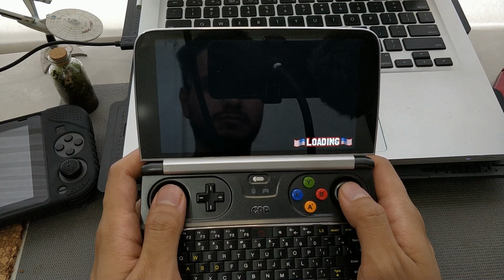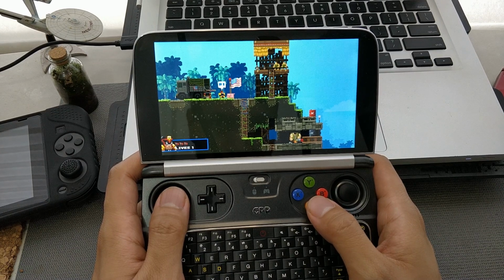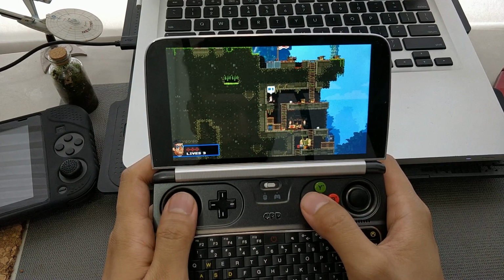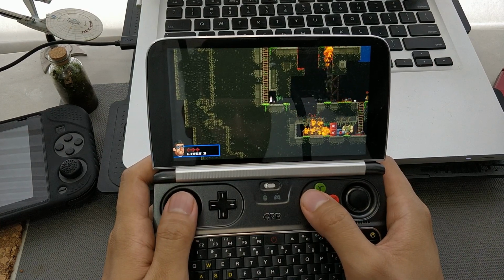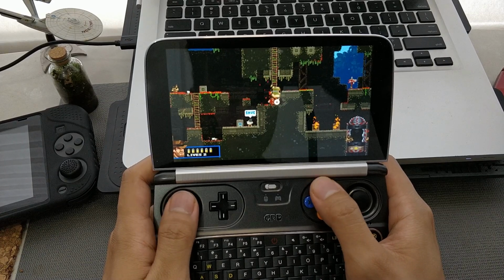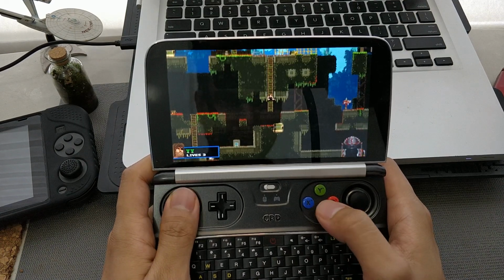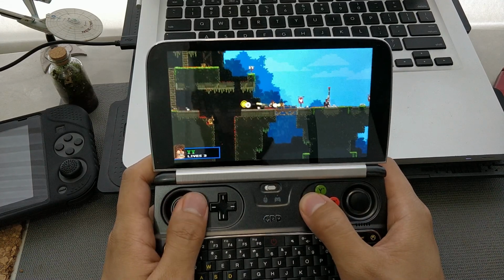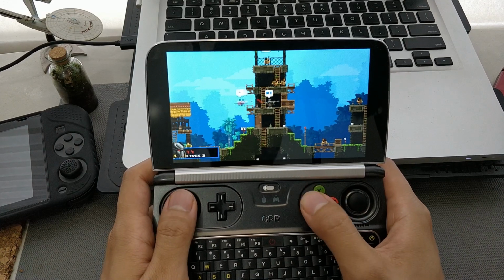GPD Win 2 - is it for you?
In this video I try to help you determine whether the GPD Win 2 is a device you should consider getting or not (whilst playing Broforce!)

Hopefully this is helpful for you!